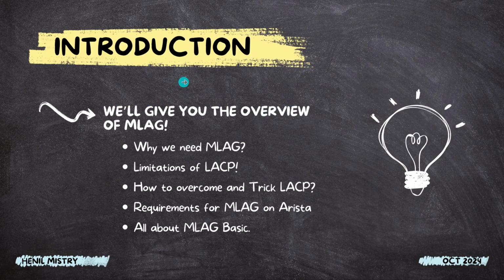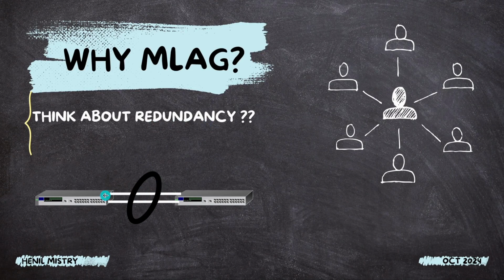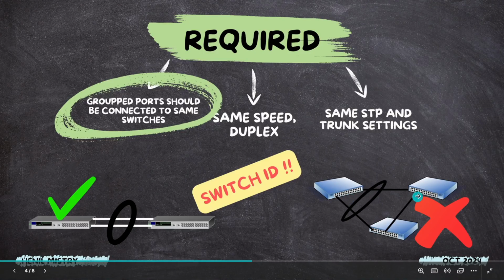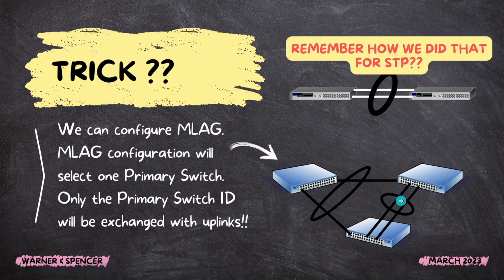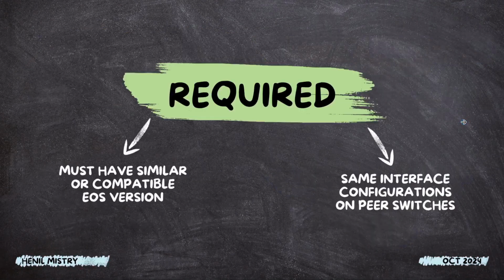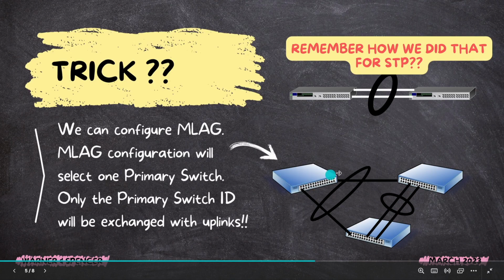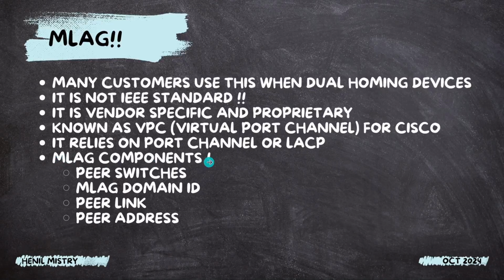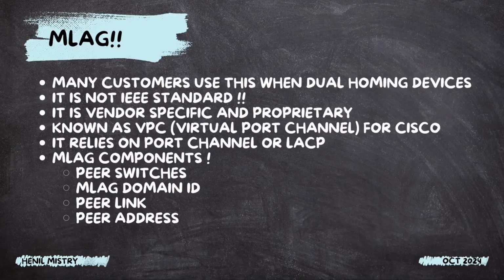MLAG | Part-1 | Revolutionary Vendor Specific Protocol | Exploring it's basic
Hey viewers,
Welcome to this video on video geeks. In this video we'll discuss about MLAG. We will understand about this revolutionary protocol which is not IEEE Standardize but became very useful in this era. Whenever there is a dual-homing of devices, most of the vendors, when using Arista Devices, use this.

Let's explore this with Dev Gundalia.